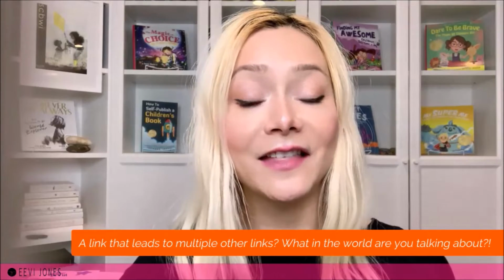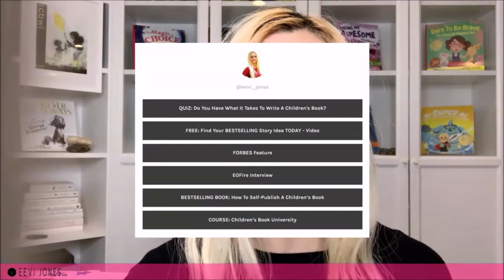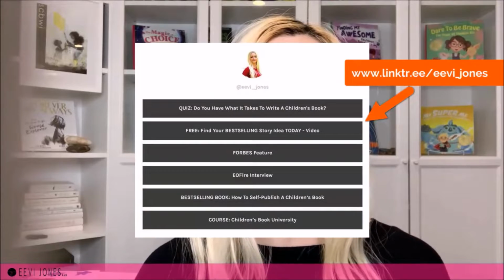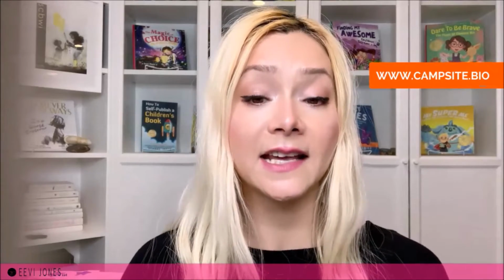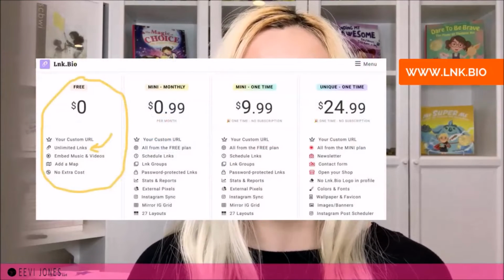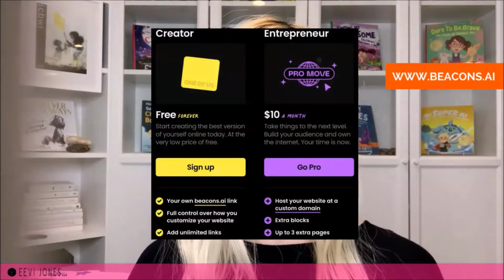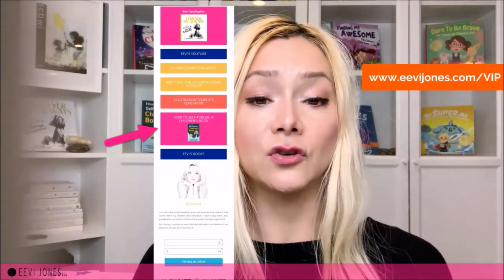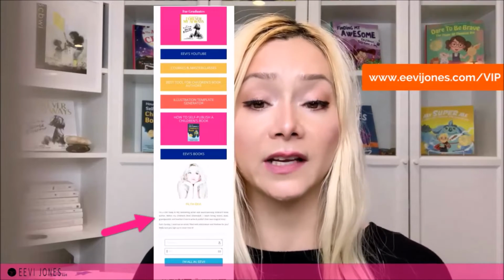Do Everything with Just ONE Link (Author Hack #4)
Do Everything with Just ONE Link (Children's Author Hack #4)

Did you know that by creating and sharing just ONE single link, we can actually give people access to many other links?

In THIS video, we are going to take a closer look at this ONE single link, because this is something not many aspiring children's authors know about, but that can be SO incredibly helpful and powerful when it comes to sharing about our work and our beautiful children's book.